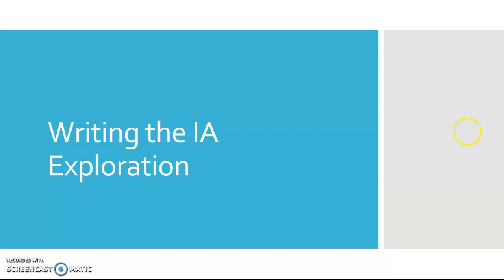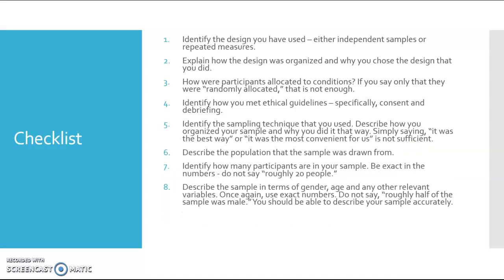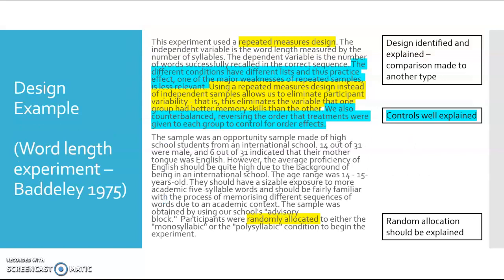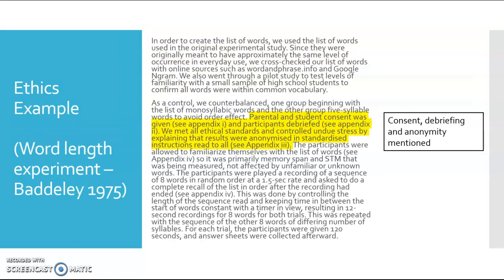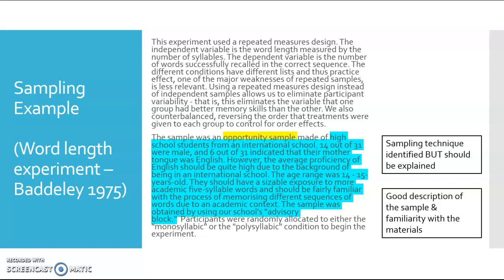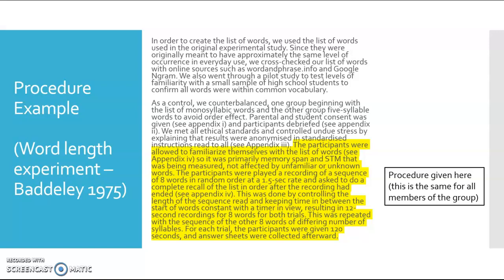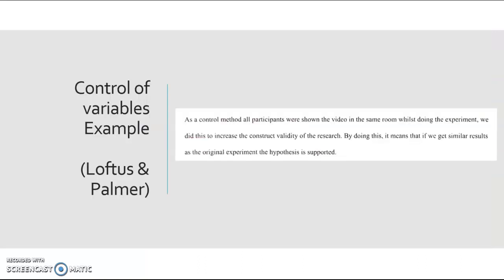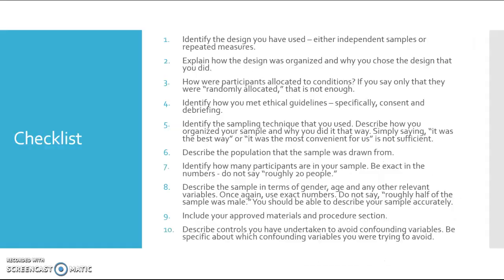Writing your IA Exploration